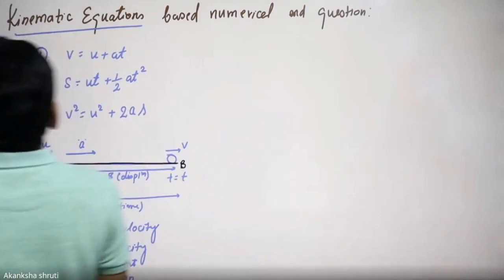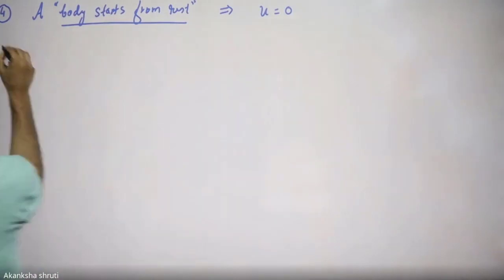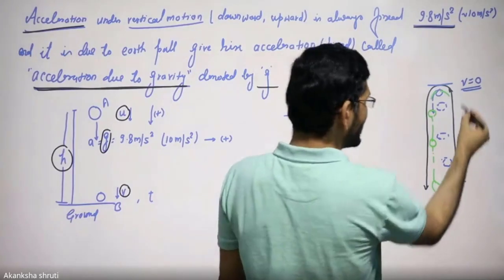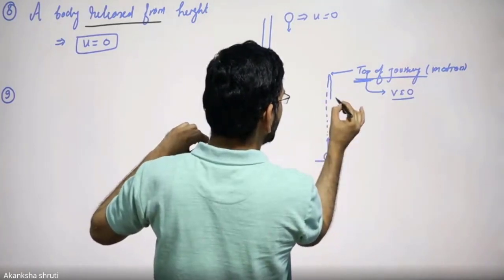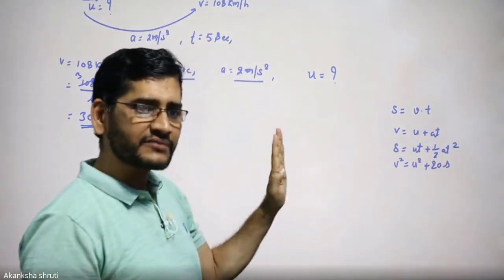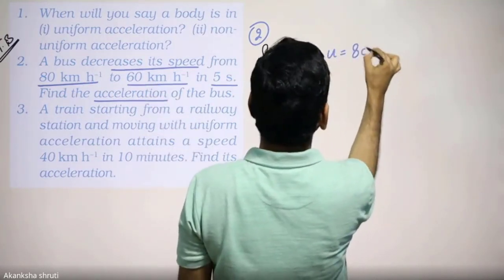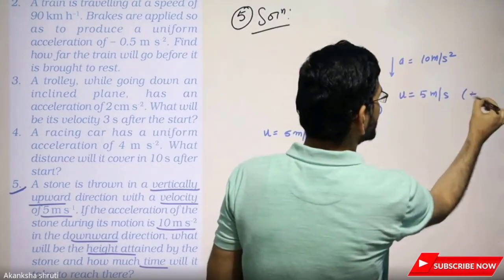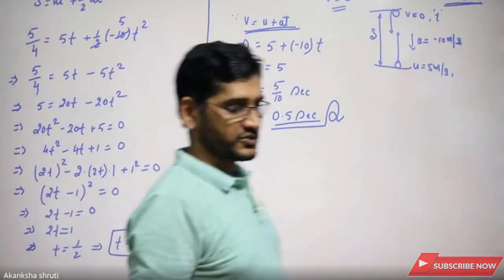IX_Sc_Ch_08_7: Motion class 9 for NTSE │ Tricks for Easily Numerical solving │ Kinematic Equations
The video is a detail discussion and complete conceptual analysis of the topic “ IX_Sc_Ch_08_7: Motion class 9 for NTSE │ Tricks for Easily Numerical solving │ Kinematic Equations ” with
1. a lot of problems solving and
2. may more tips which provides a premium course for the RRB, UPSC, CSAT, NTSE, Olympiad, Competitive Examinations & Top grade academic leading aspirants.
3. questions from popular National Level MBA entrance exams like CAT, XAT, MAT, CMAT, NMAT, IIFT, SNAP, ATMA and GMAT and the State Level Exams like MAH CET, TANCET, PGCET, KMAT etc.
4. Each and every concepts with all Tips & Tricks having more than enough numbers of solved Questions.

1. Basics for class 5th to 10th .
2. CBSE Class 9th,
3. CBSE Class 10th,
4. NTSE (National Talent Search Examination) both
5. SOF - Olympiad examinations.
6. Important Aptitude topics for campus recruitment .
7 . Reasoning for government competitive exams like IBPS,  RRB, SSC GCL, RBI, UPSC, etc.

The video contains important information about these topics:
Graphs for motion,
What are kinematic equation of motion,
Kinematic equations,
Kinetic equations,
Derive Kinematic equations graphically.
Three Kinematic Equations,
Graphical Representation of Motion,
Graph for Rest,